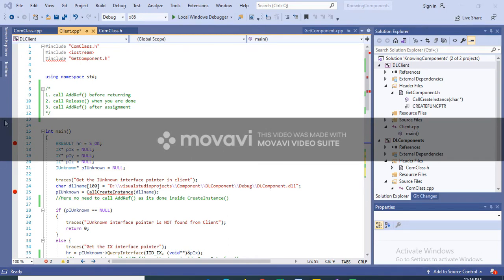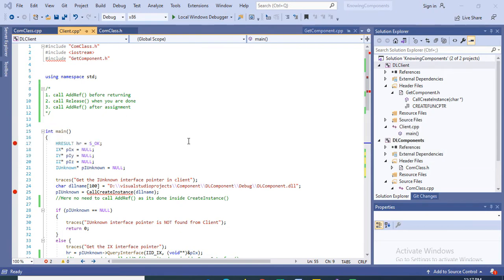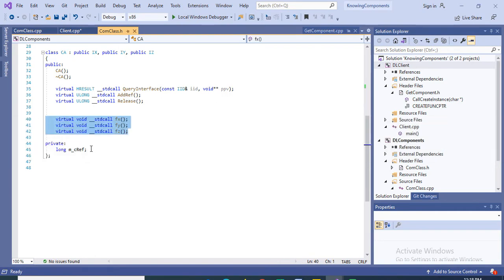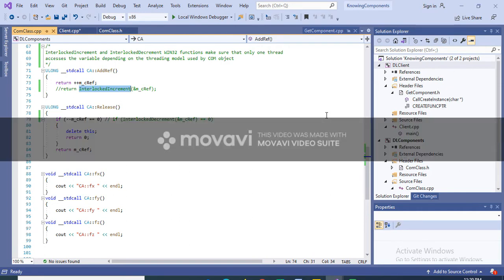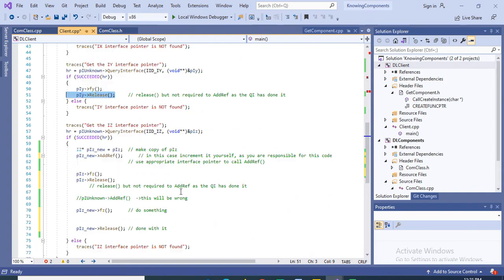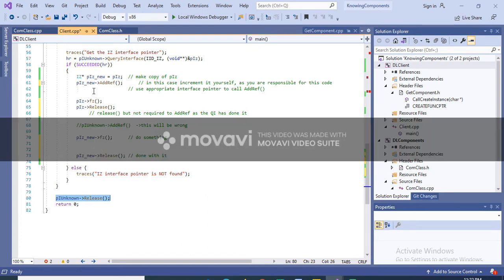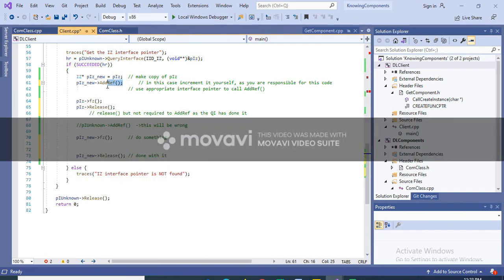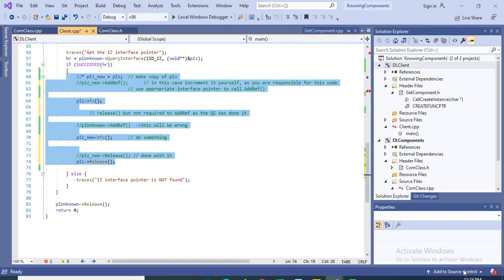addRef and Release functions of IUNKNOWN interface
This video briefs about the AddRef and Release functions of IUNKNOWN interface